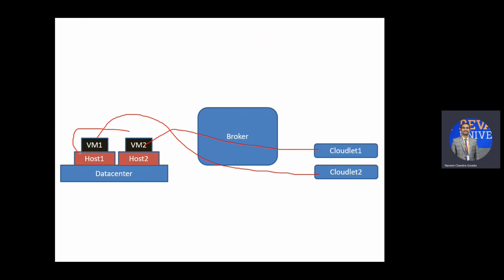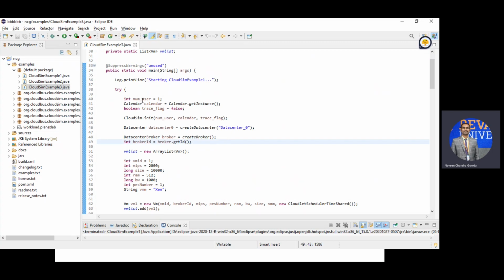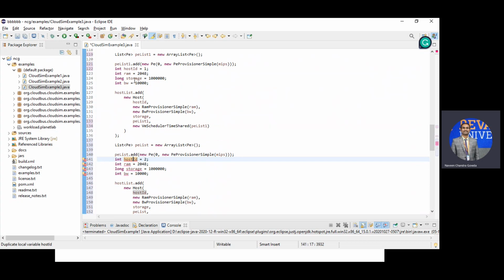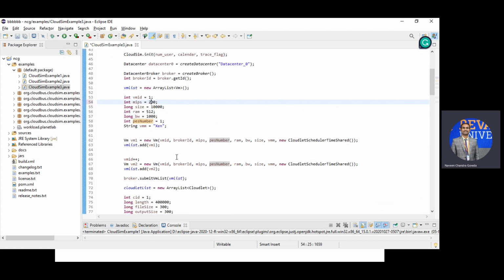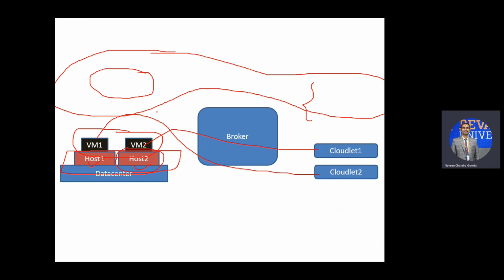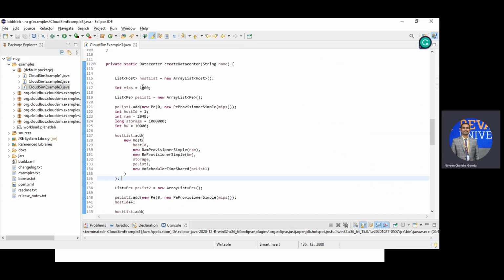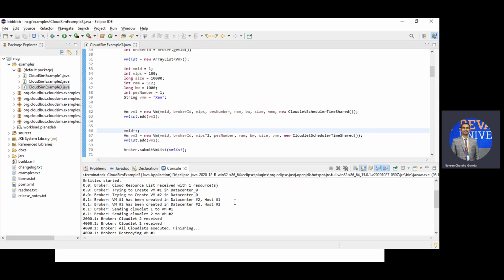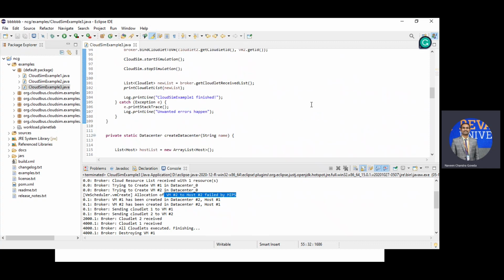CloudSim Example 3: a datacenter with two hosts, two virtual machines and two cloudlets